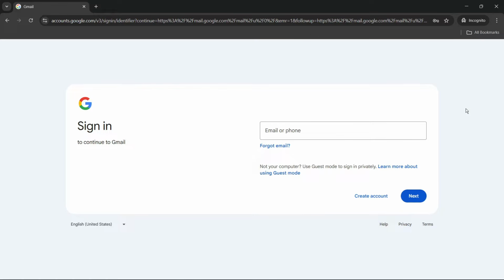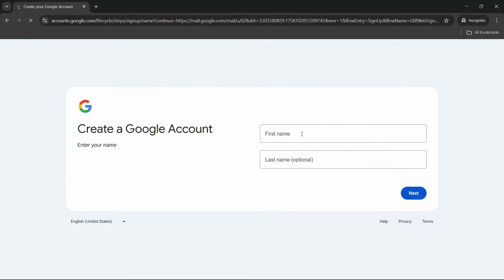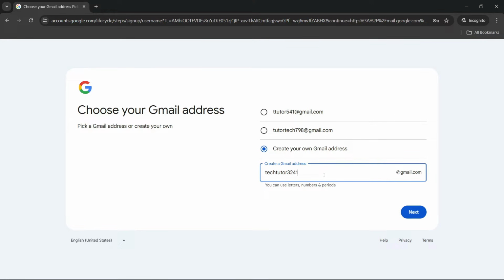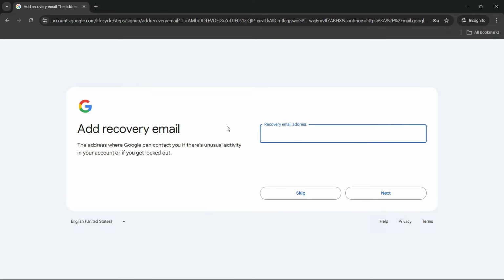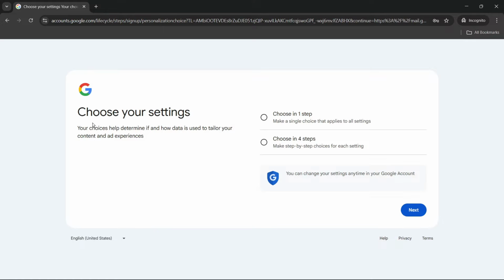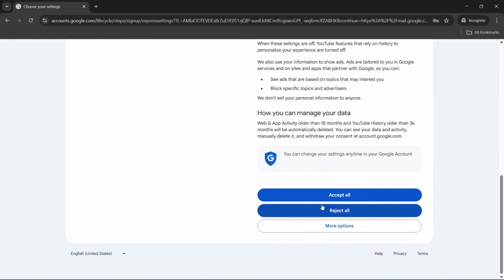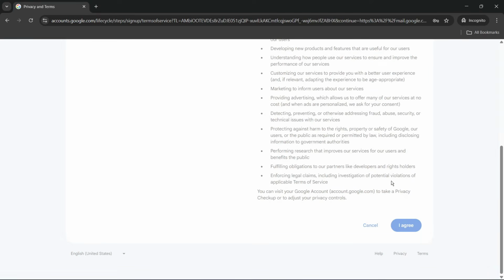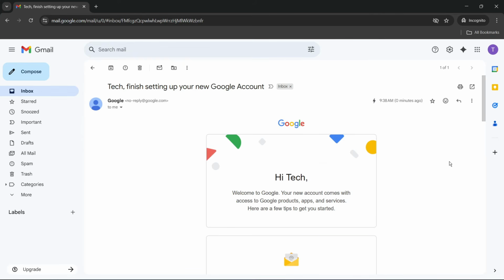How To Create Gmail Account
Learn how to create a Gmail account step by step in this easy-to-follow tutorial! Whether you’re setting up a new Gmail account for personal use, need a Google account for work, or want to create a Gmail account without phone number verification, this guide has you covered. I’ll walk you through the entire Gmail registration process, including tips for quick account setup and solutions for common issues. Perfect for beginners and anyone looking to make multiple Gmail accounts, this tutorial works on all devices—mobile and desktop.

Thanks!